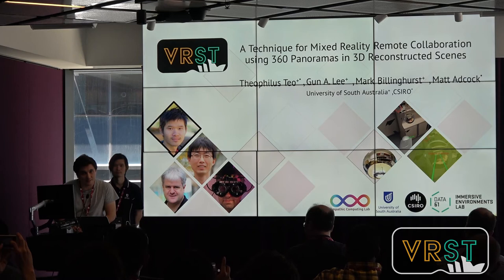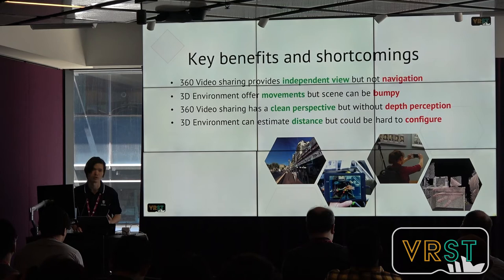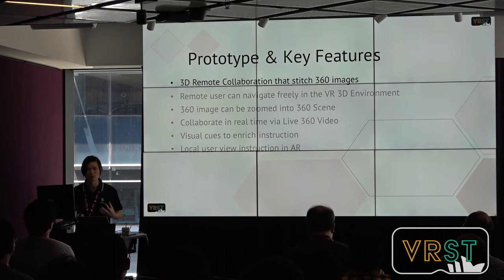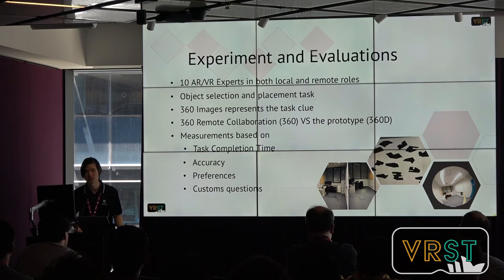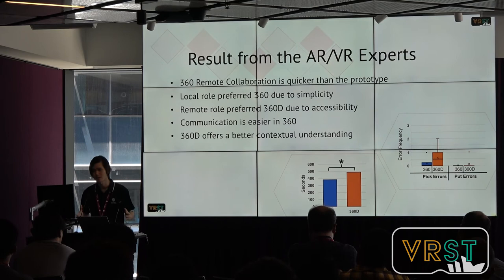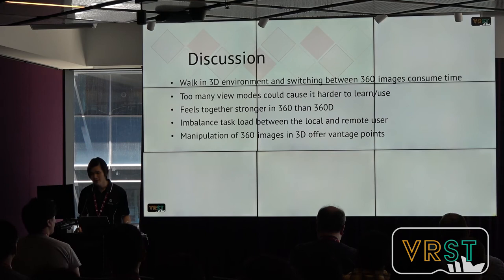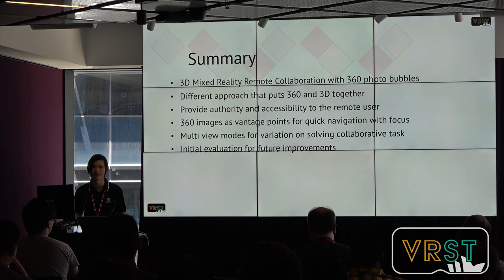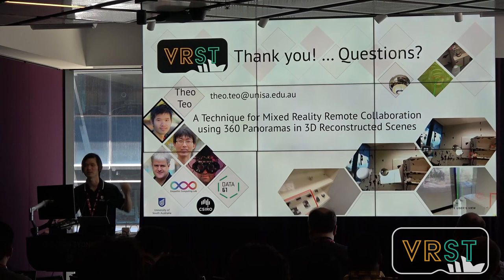VRST 2019 - Mixed Reality Remote Collaboration using 360 Panoramas in 3D Reconstructed Scenes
25th ACM Symposium on Virtual Reality Software and Technology

Papers Session: 3D Reconstruction
Chair: Krzysztof Pietroszek

A technique for Mixed Reality Remote Collaboration using 360 Panoramas in 3D Reconstructed Scenes
with Theophilus Hua Lid Teo, Ashkan F. Hayati, Gun Lee, Mark Billinghurst and Matt Adcock